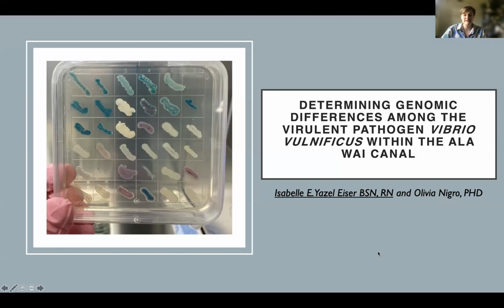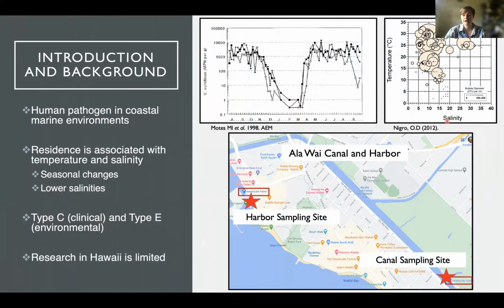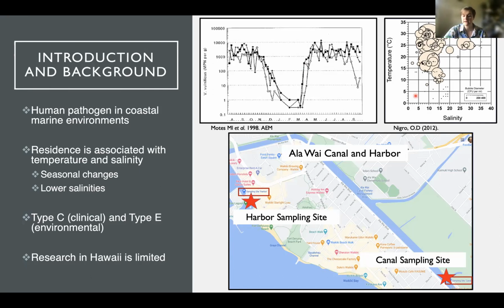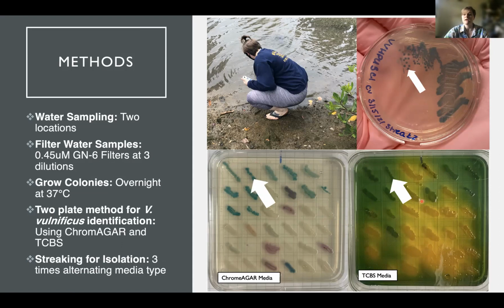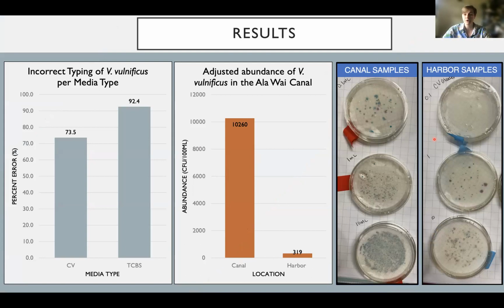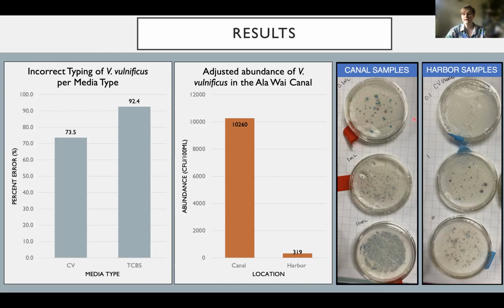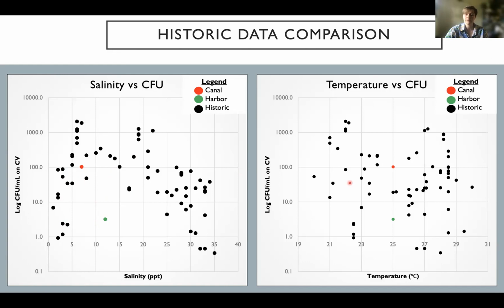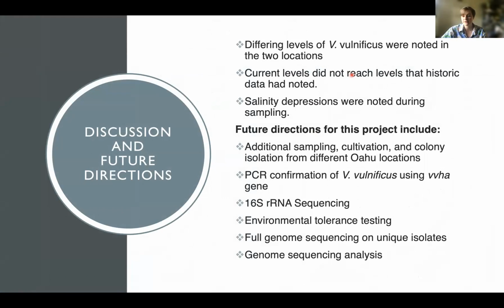Determining Genomic Differences of the Pathogen V. Vulnificus in the Ala Wai Canal Eiser, Isabelle